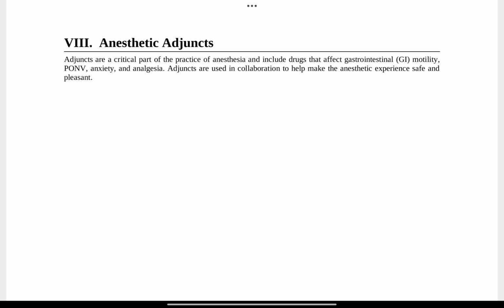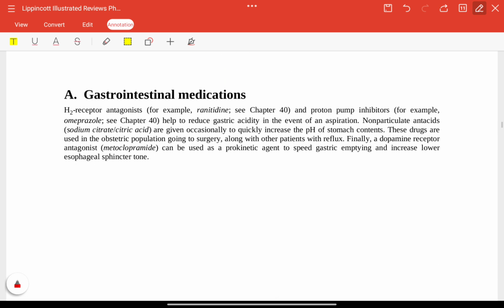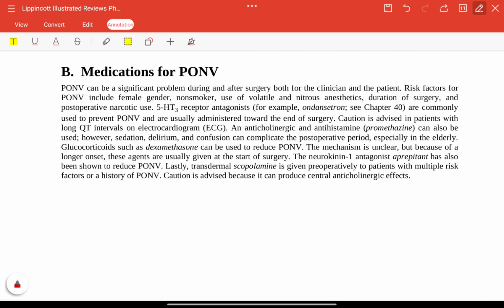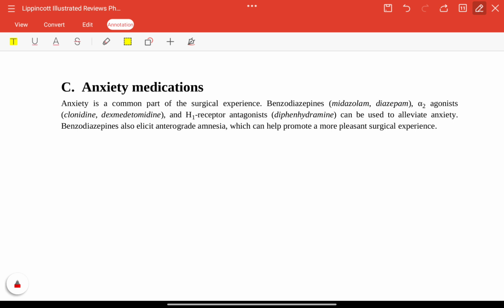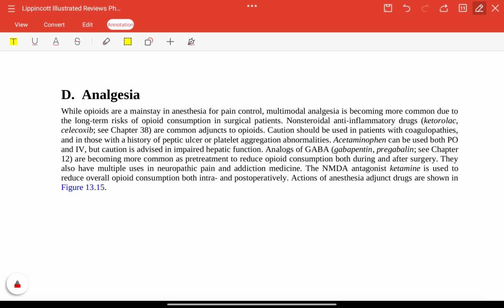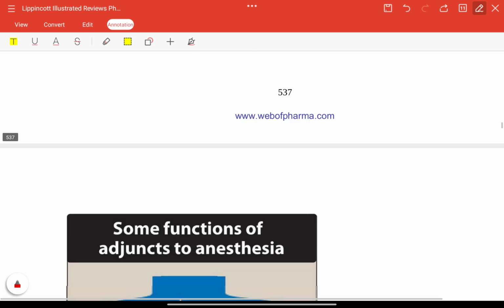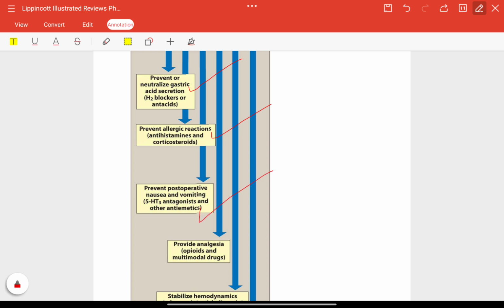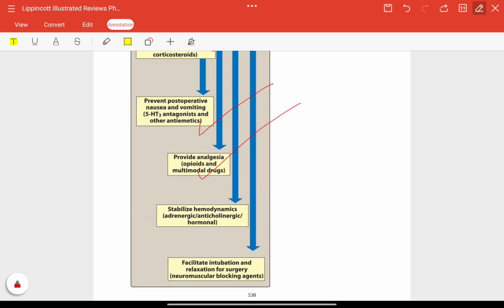Pharmacology Lecture 53 Anaesthesia